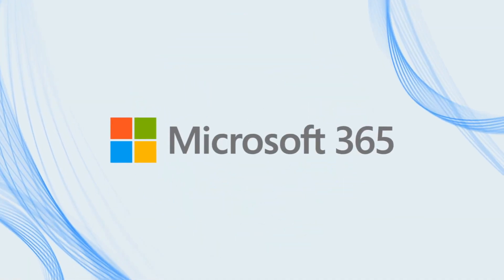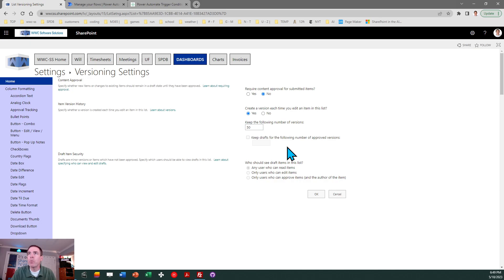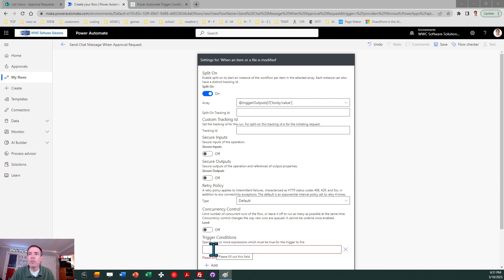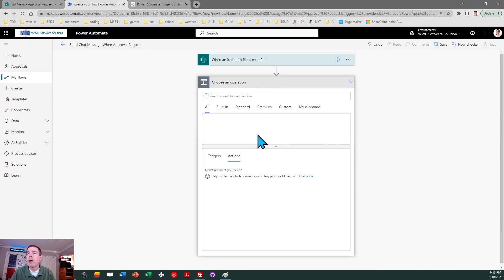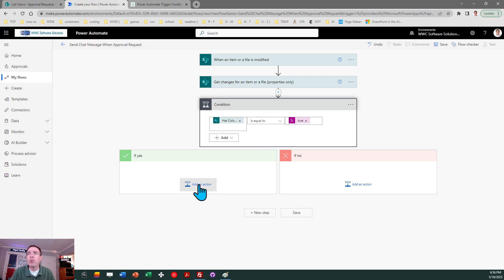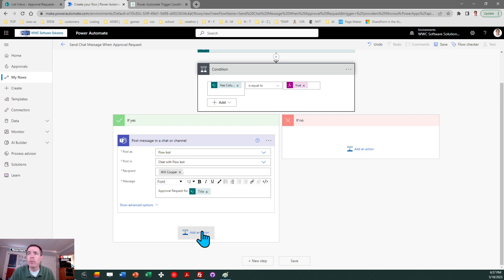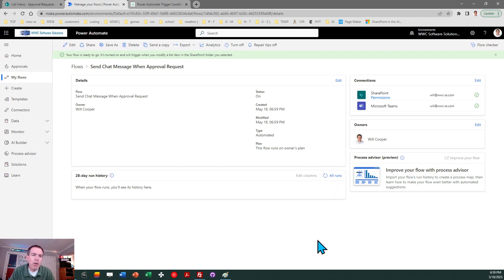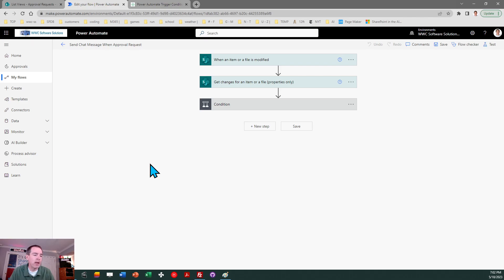Trigger Power Automate Flow on SharePoint Field Change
Learn how to Trigger Power Automate flow execution based on an update to one specific field. This is useful when needing to trigger actions related only to a specific field change. The Flow includes these key concepts:

- Using a Trigger Conditions rule on the "When an item is modified" flow block
- Using the "Get Changes for an item" flow block with TriggerWindowStartToken and TriggerWindowEndToken
- Using a condition statement checking the "Has Column Changed" property of the field ensure that is true.
- In the case of a "checkbox trigger" as shown in the video, resetting the value back to its original value.

The code snippet used in the video is:
@equals(triggerBody()?['RequestApproval'],true)

Please check out for an excellent summary of many different examples of trigger conditions statements. (Thanks Bijay!)